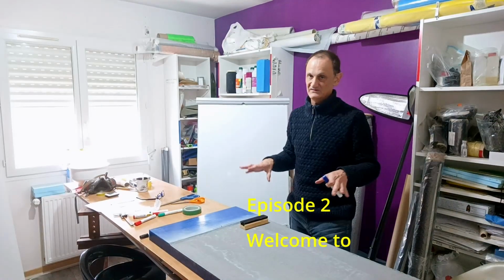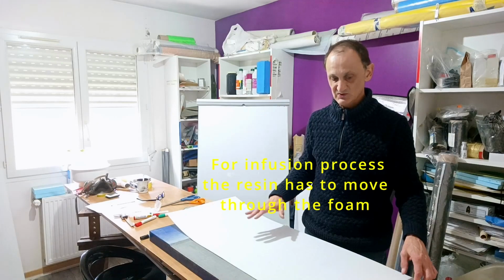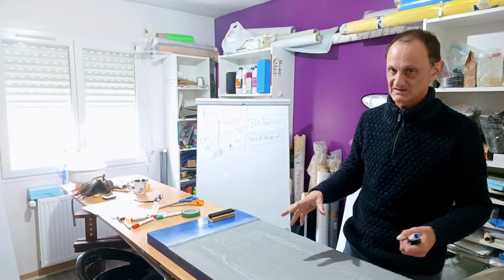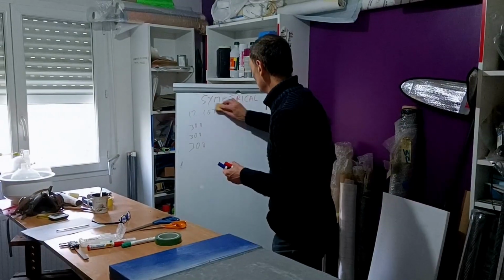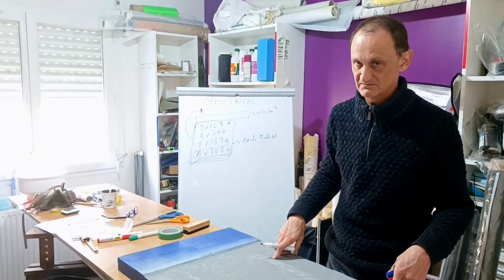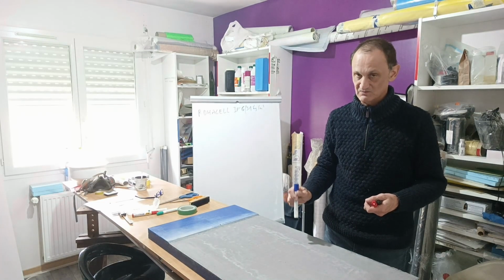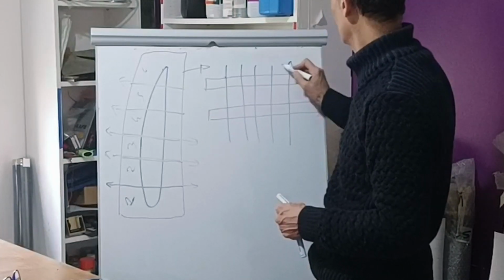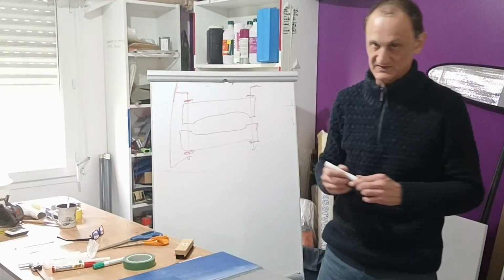Making an elevator mold in infusion (ep2)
Composite molds cannot be made by simply laying up laminates.
We need some theory here that is centered around the concepts of "balanced" and "symmetrical".
 As a matter of fact improper lay up could lead the mold to wrap soon or later not talking about the mechanical forces or post curing problems.
 In this video I explain which type of carbon I've chosen and how and why I respect a specific order between each layer of foam for the carbon laminate (that's a foam+carbon mold)
TIMESTAMPS:
00:00 Introduction, don't start to stack your layups without like it comes
00:55 carbon fabrics I bought. 167g/m2 twill - 300g/m2 bi-axial and core 110kg/m3
02:51 first rule: balancing your layup
06:36 second rules: symmetrical layups
09:42 problem of first layer in contact with the gel coat
11:12 problems of compression forces for this mold (which is a prototype)
12:06 this mold will try to include some reinforcements from the inside
13:47 concept of cantilever
15:24 theory meets some limits when it's time to apply it in the workshop. Better to choose
300 bi-axial for the spars
16:57 next video, what's on the program